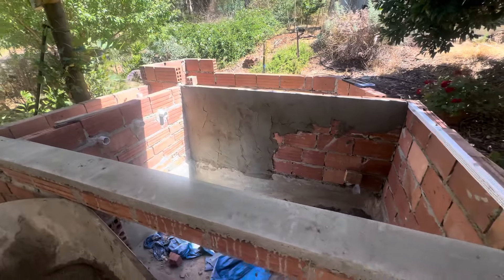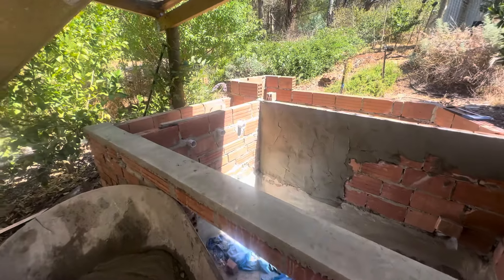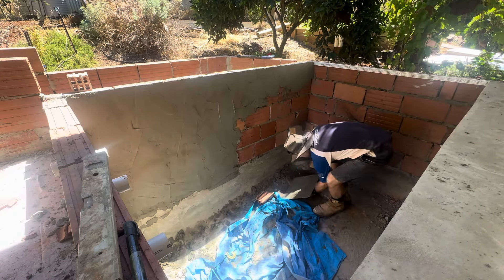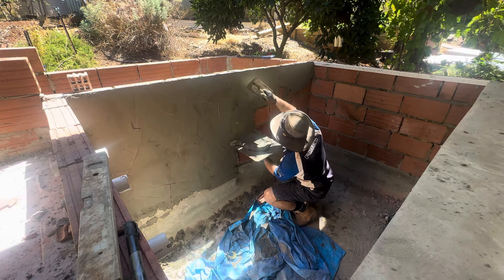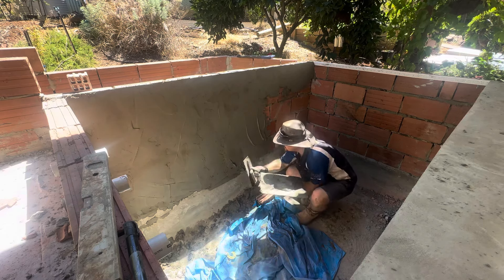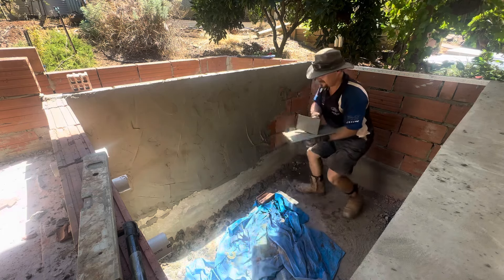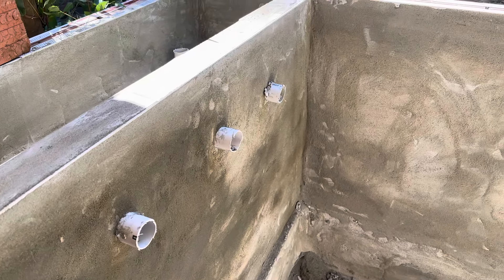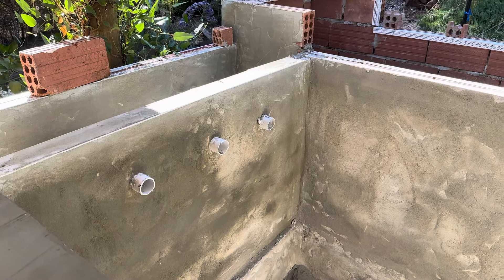Koi fish grow on pond part 4 / The render goes on koi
In this part I am rendering or plastering the brickwork. I as well do a little update on
the main pond.